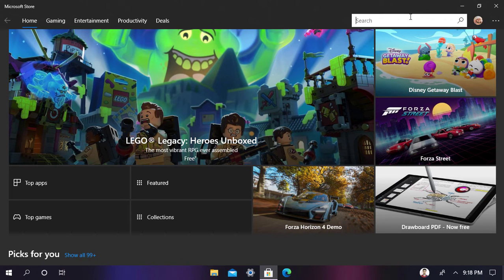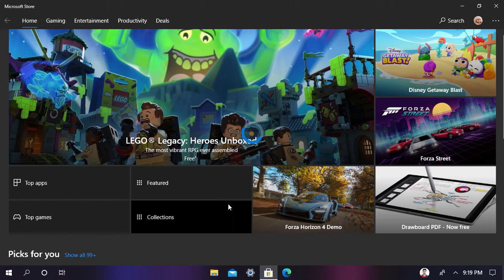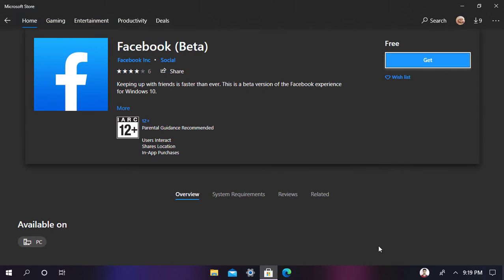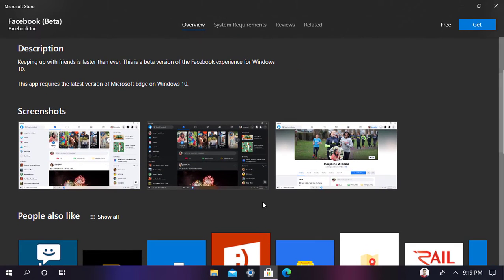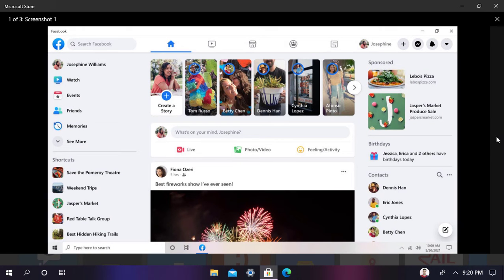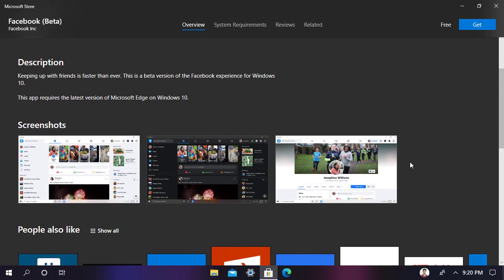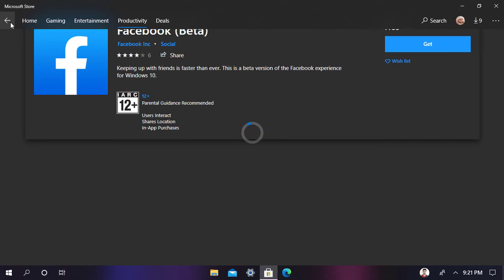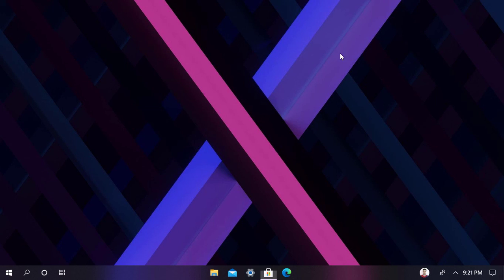Facebook App is now available for Windows 10 in Microsoft Store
Hello guys, in this video I'm going to tell you that Facebook App is now available for windows 10, you can download Facebook App from Microsoft Store easily. Just.. .. ..
 Just .. .. ..